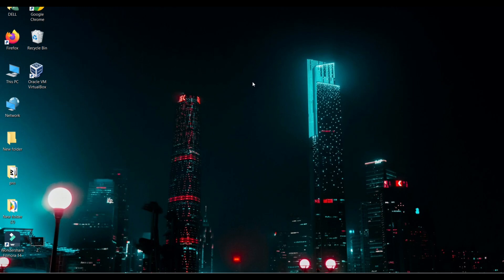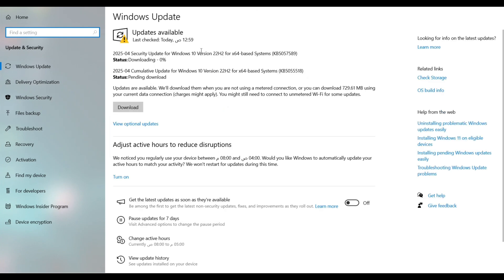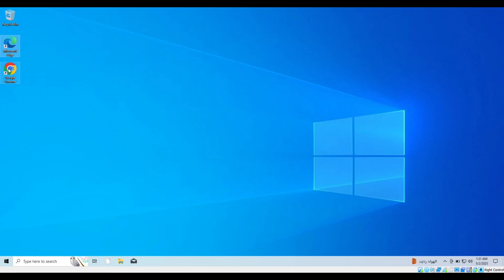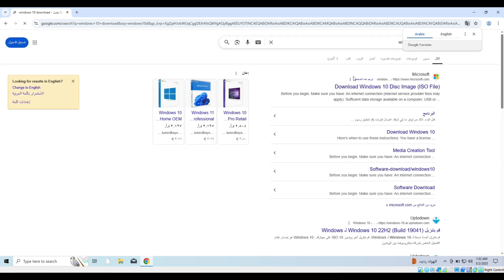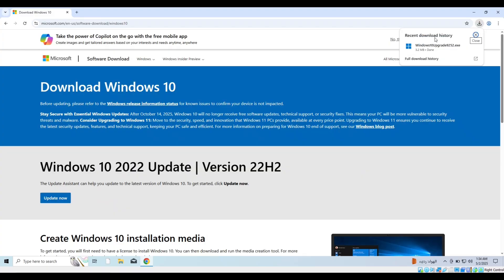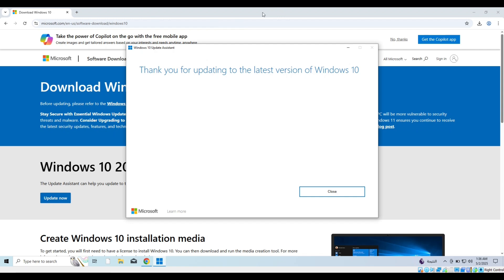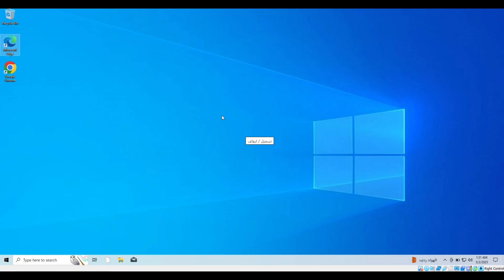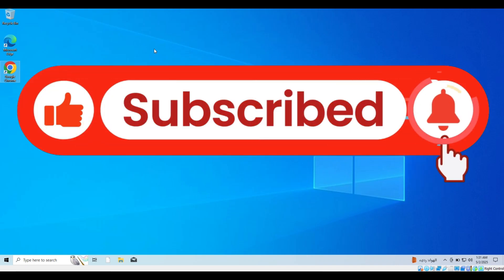How To Update Windows 10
Update Windows 10

Want to keep your Windows 10 PC running smoothly, securely, and up to date?
In this step-by-step tutorial, I’ll show you exactly how to check for updates and install the latest Windows 10 updates safely and easily.

Whether you’re experiencing system issues, looking for new features, or trying to fix bugs — updating Windows 10 is essential to performance and security.

In this video, you’ll learn:

How to manually check for Windows updates

How to install optional updates

How to fix common Windows Update errors

Pro tips to avoid update failures

No tech experience needed — just follow along and you’ll be done in minutes!